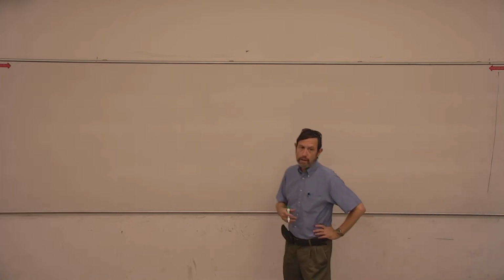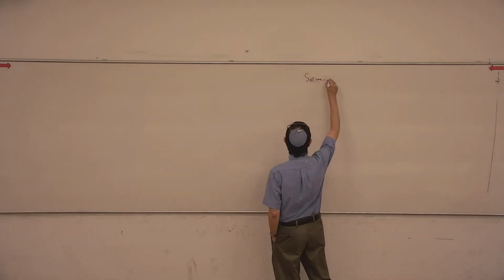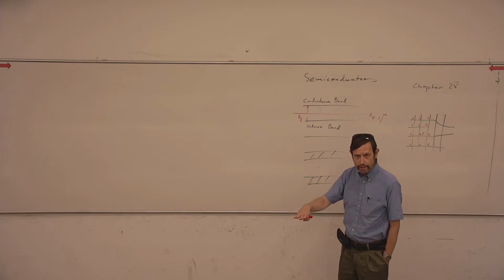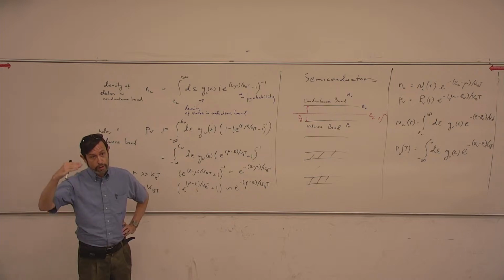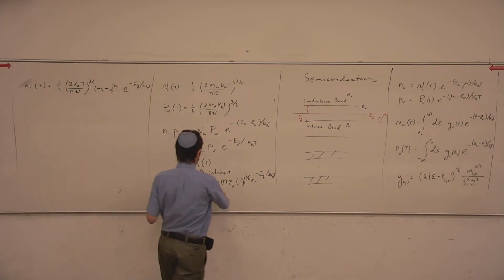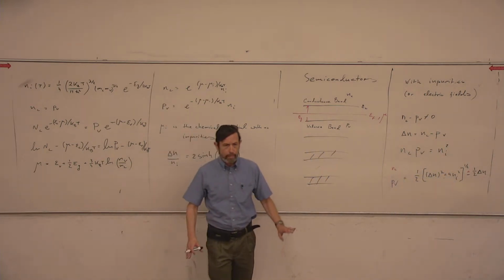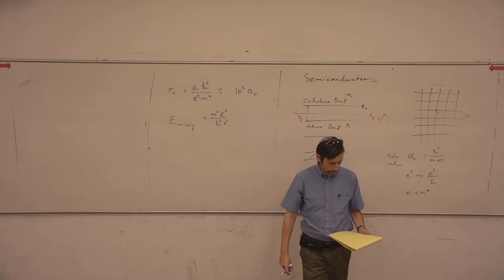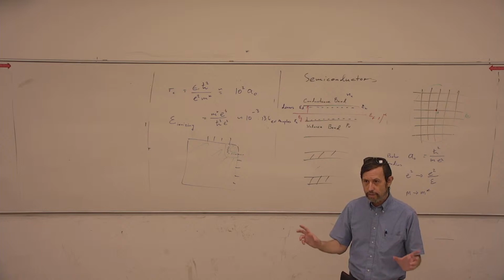Solid State Physics - lesson 17